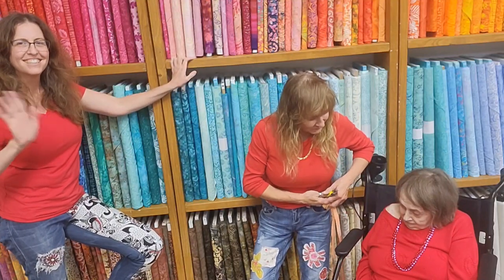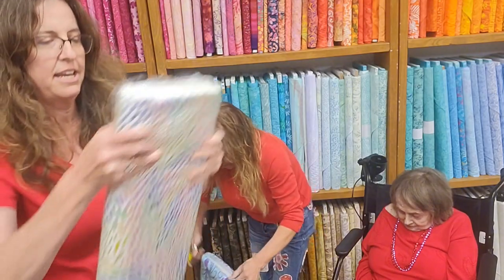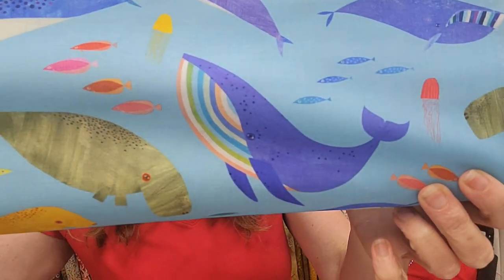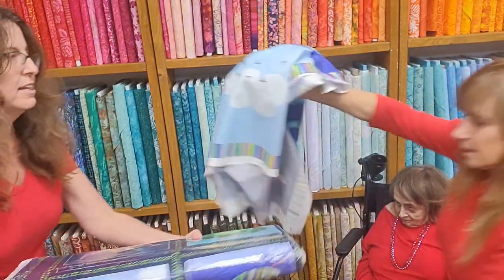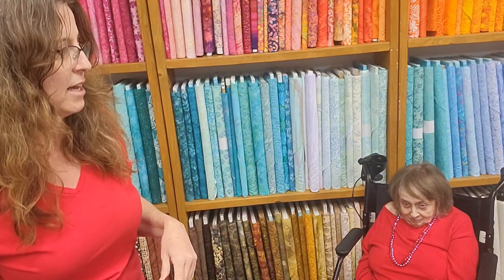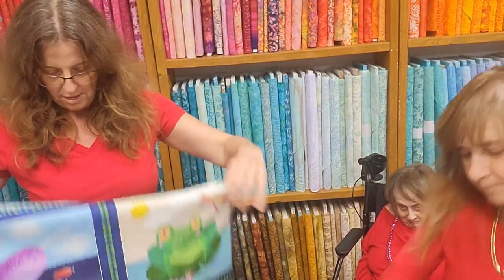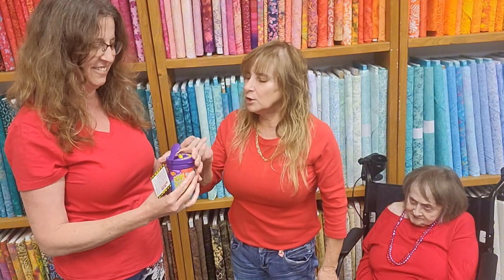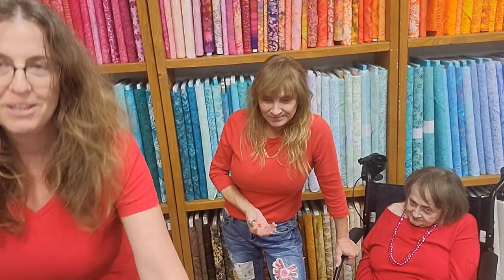Box Opening 2-16-23!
New Henry Glass fabrics, Ocean themed for children (and adults)!!